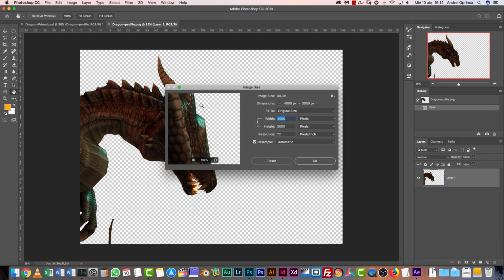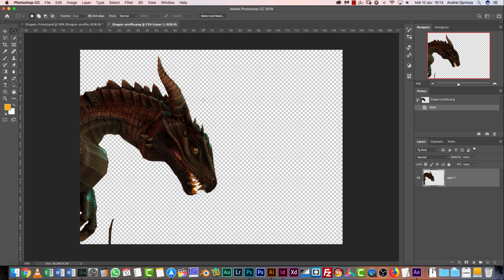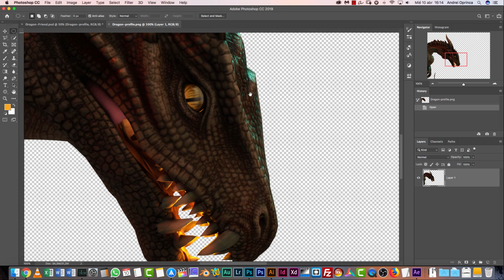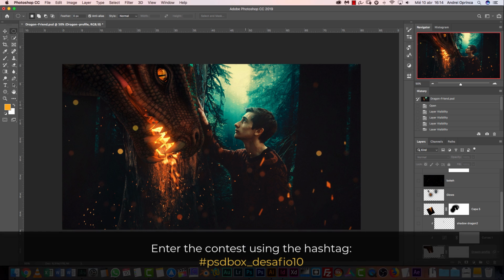Photoshop Challenge 10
Use hashtag psdbox_desafio10 on Facebook or Instagram
NOTE
There is no deadline for this challenge but if you publish your work before April 17th 2019 you will opt in for winning a premium tutorial

View this contest's entries